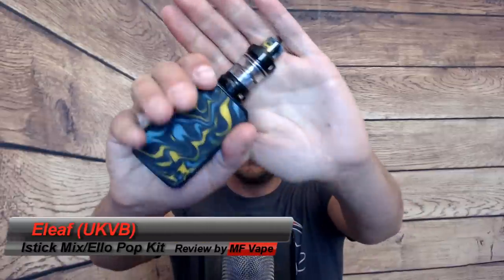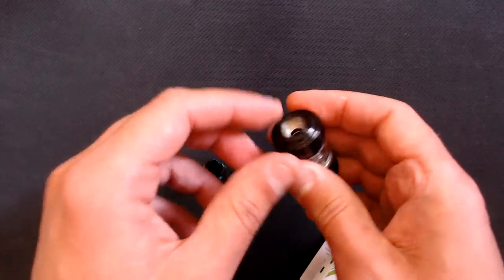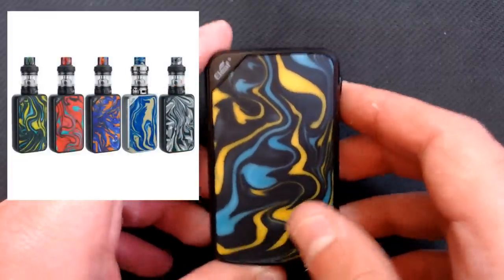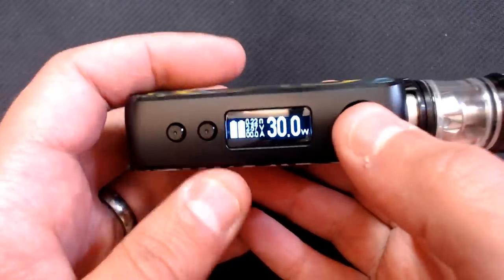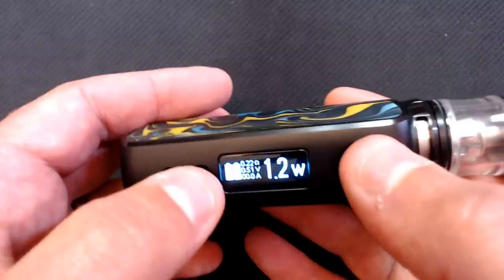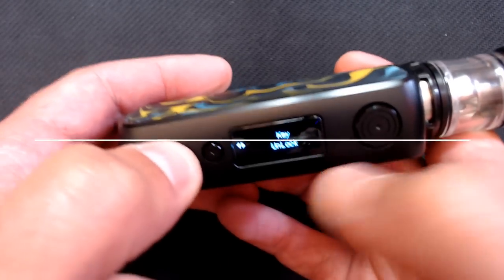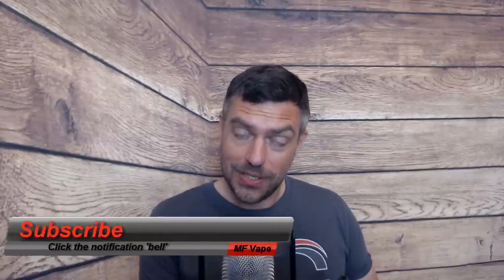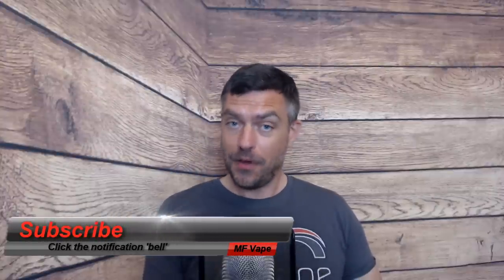Eleaf Istick Mix/Ello Pop Kit | Review | Great form factor | Suprsingly good tank